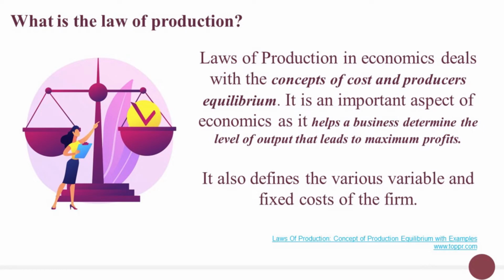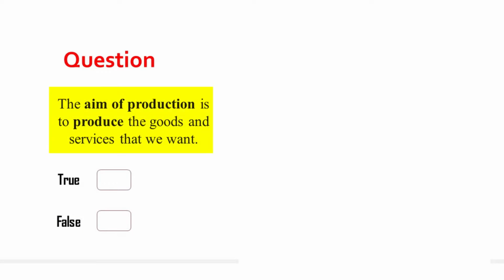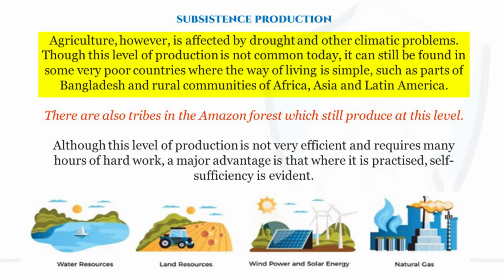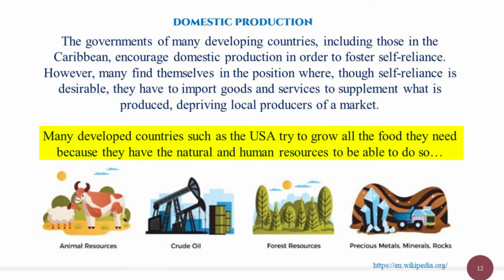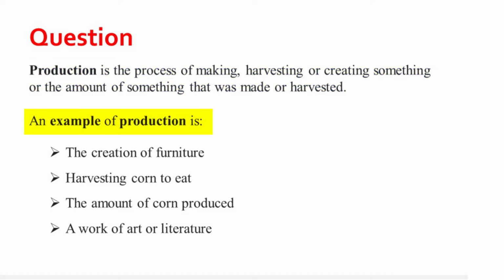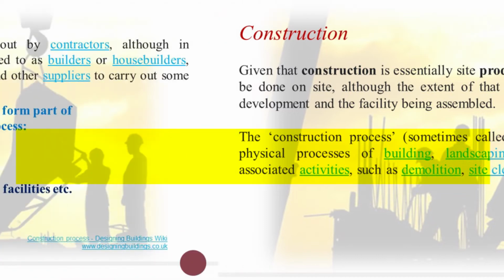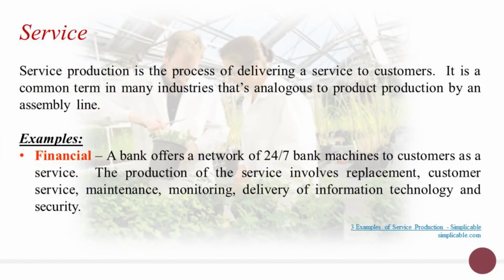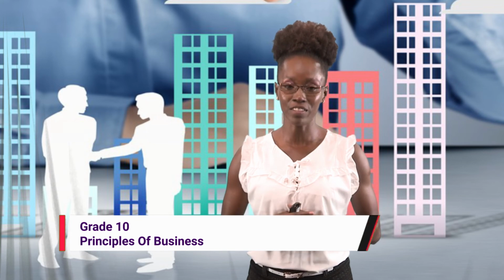Principles of Business - Grade 10: Levels of Production